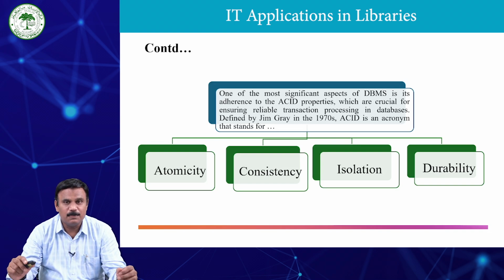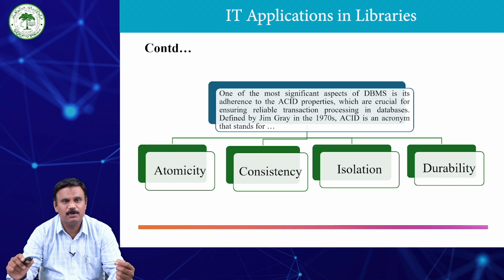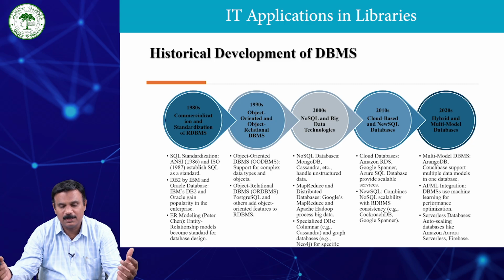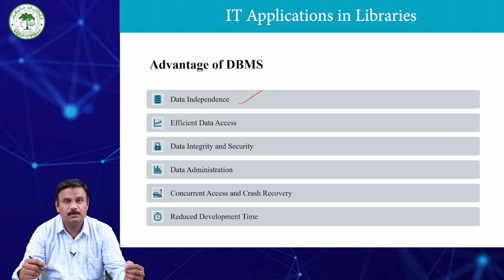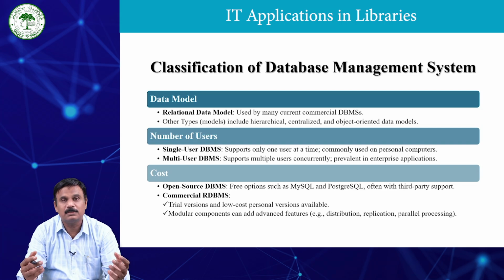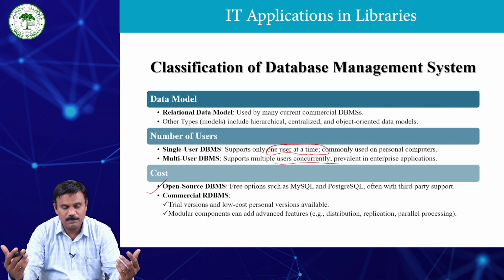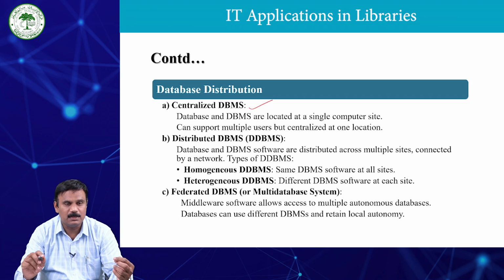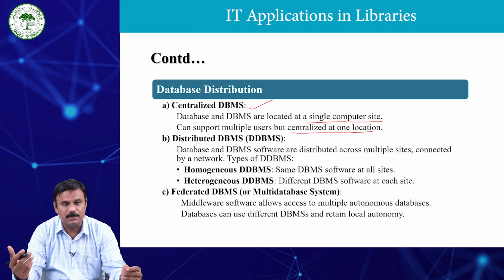Database Management System: concept and types